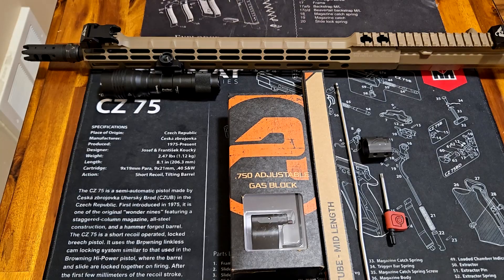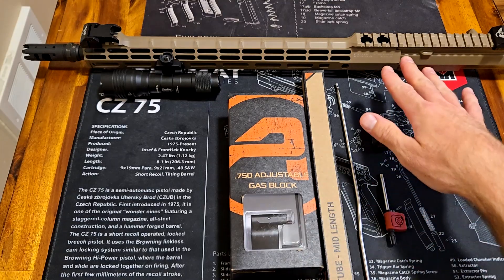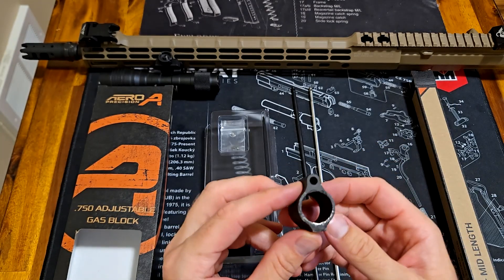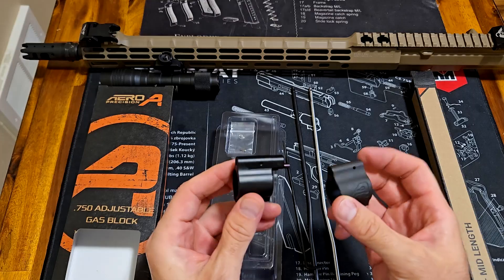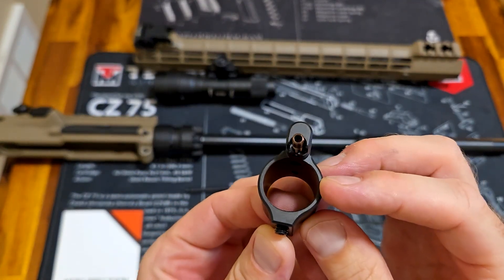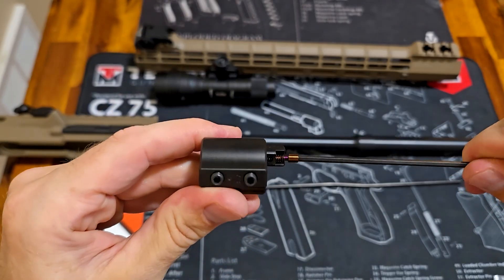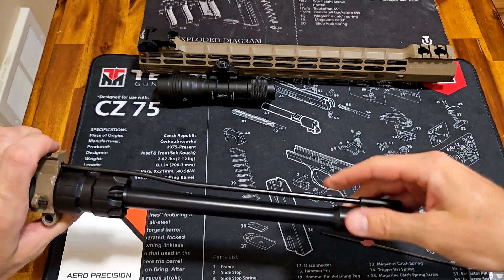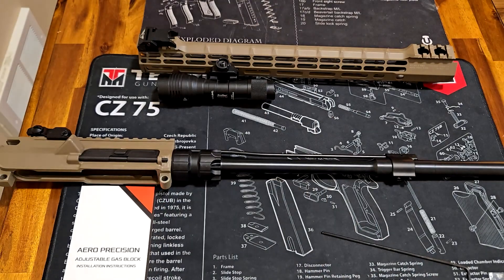Aero Precision Adjustable Gas Block Unbox & Install